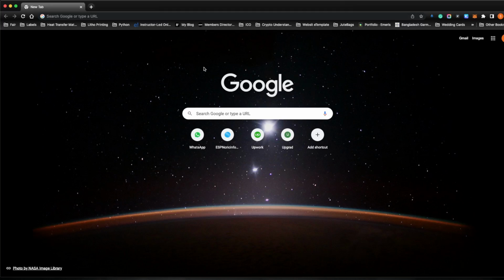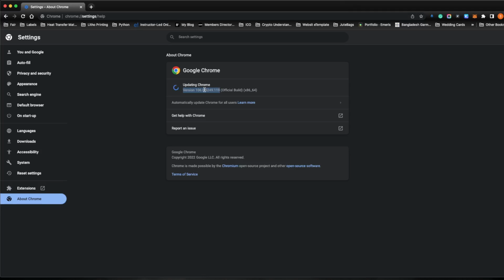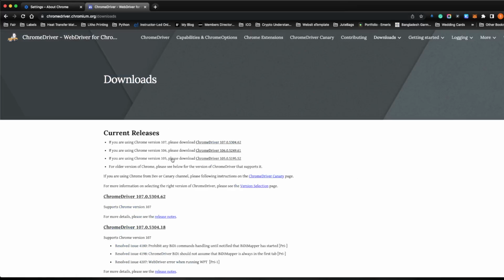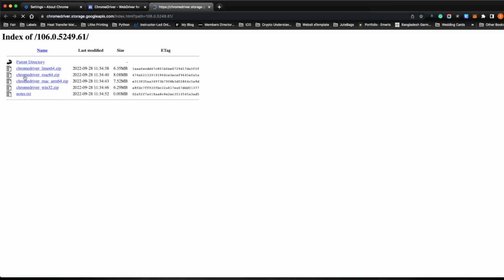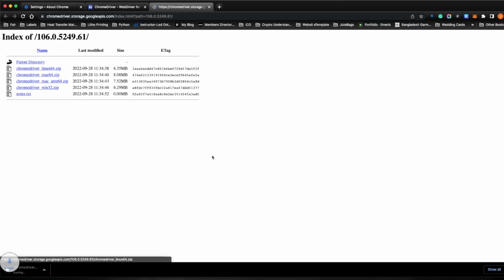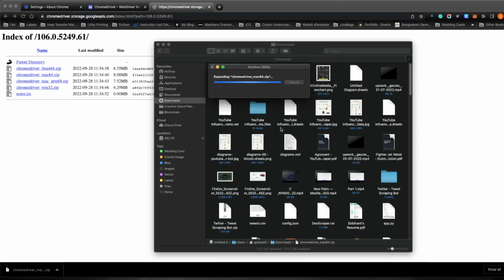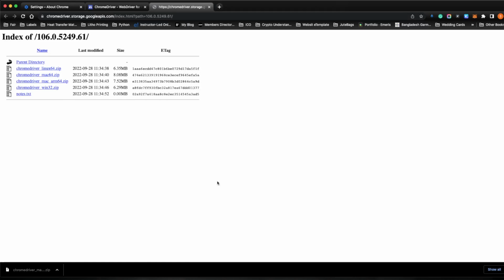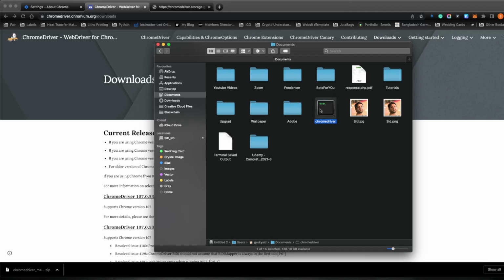Selenium - How to get Chromedriver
In this video we will how we can get google chromedriver to use with selenium.

I began my Freelance journey on Upwork. Since April 2020 on Upwork, I've worked on many projects and developed my skill-set at a rapid and insane pace, all because I took a chance and decided to become a Freelancer. Upwork Profile 💚

NETWORKING